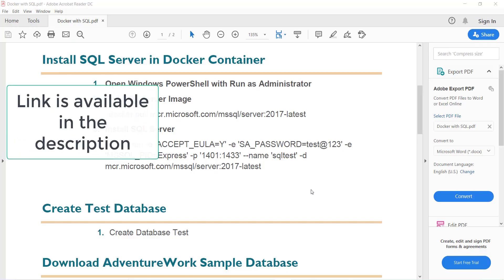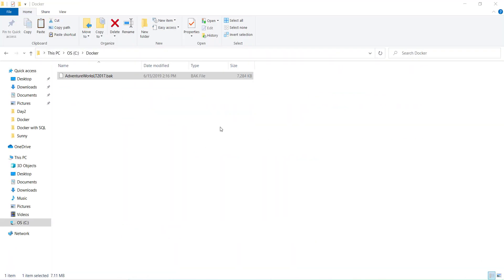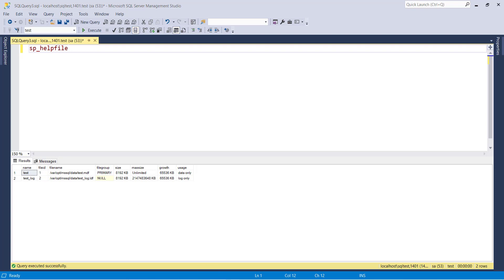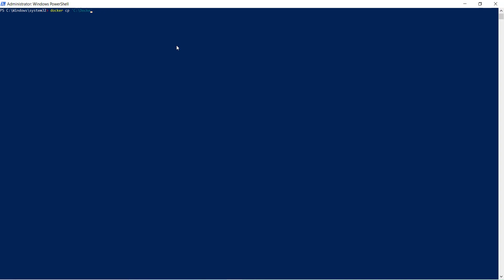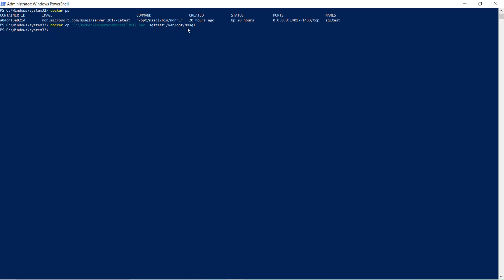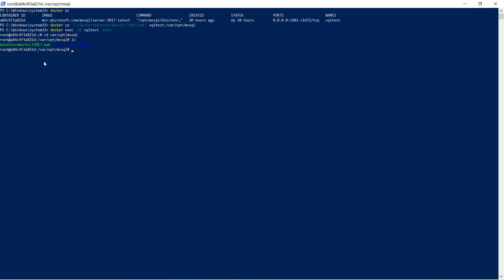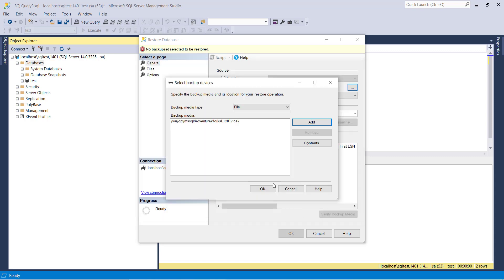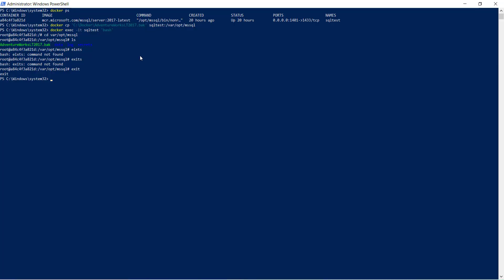How to Restore a SQL Server database in a Docker container?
In this video, we are going to restore the AdventureWorks sample database in SQL Server running in a docker container.